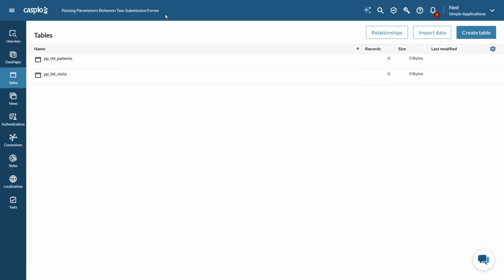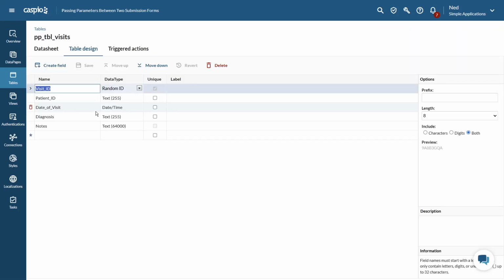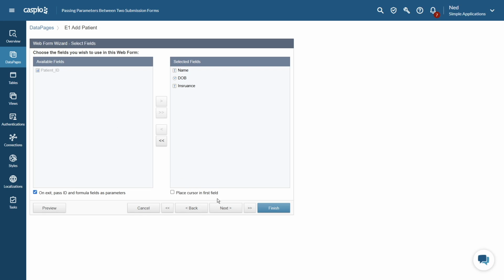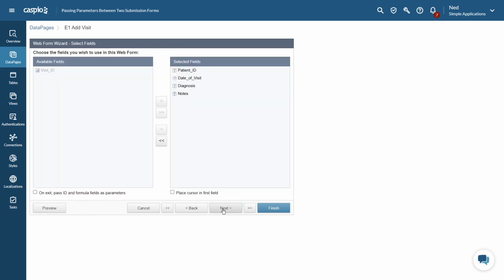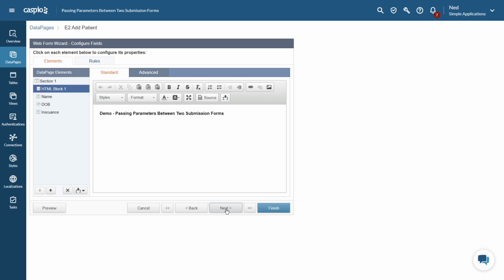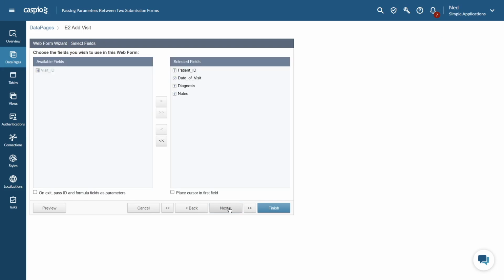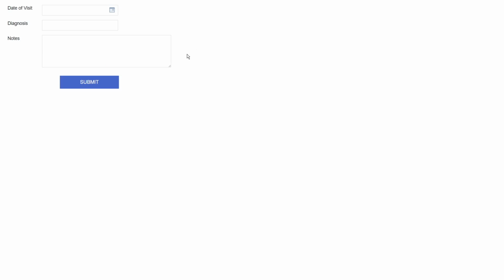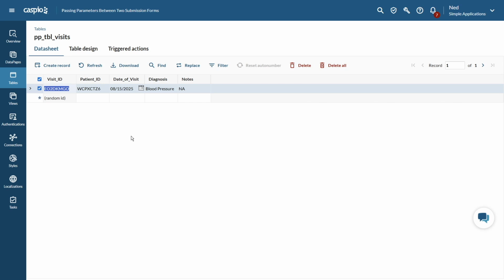How to Pass Parameters Between Two Submission Forms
Learn how to pass parameters between two submission forms in Caspio’s Bridge framework. This step-by-step tutorial shows you how to send values from one form to another, helping you streamline workflows, reduce duplicate data entry, and create a smoother user experience in your applications.